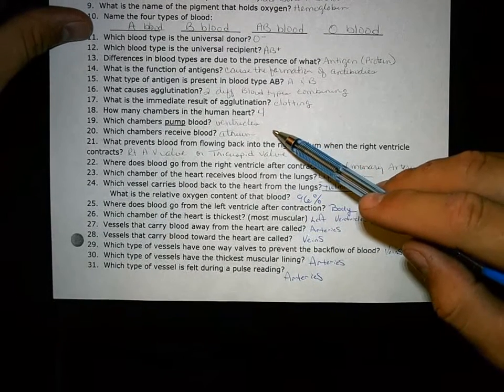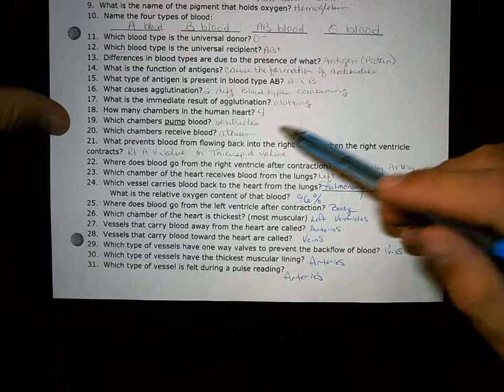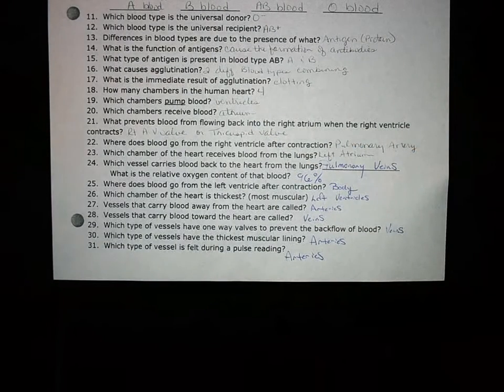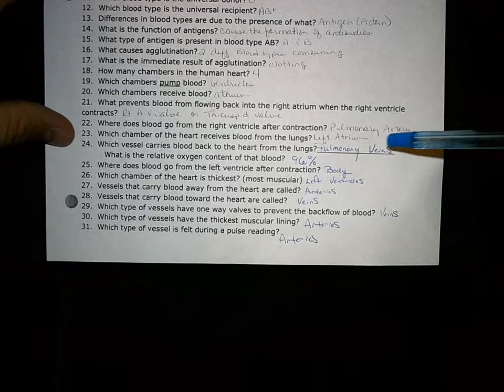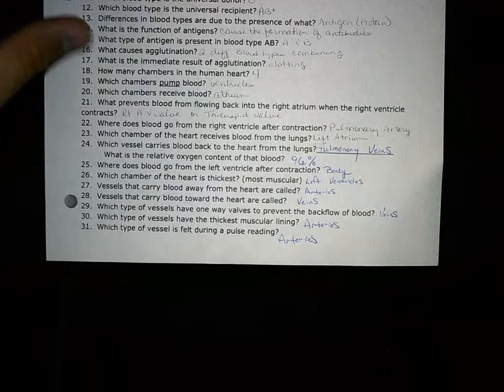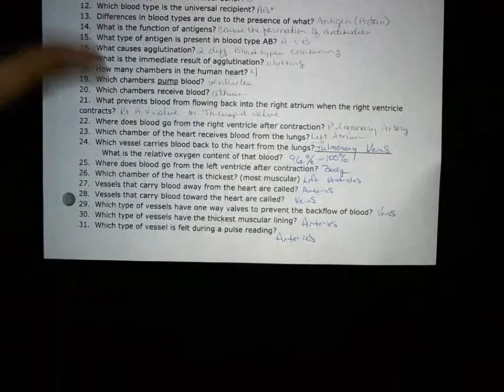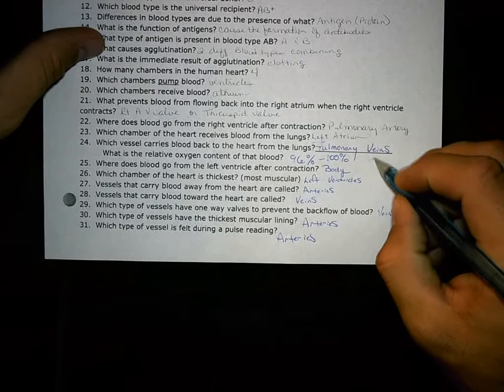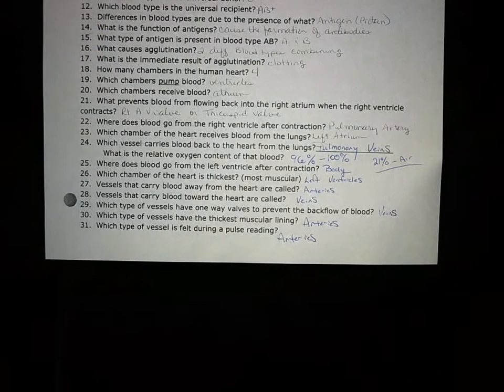Study Guide: Circulatory System